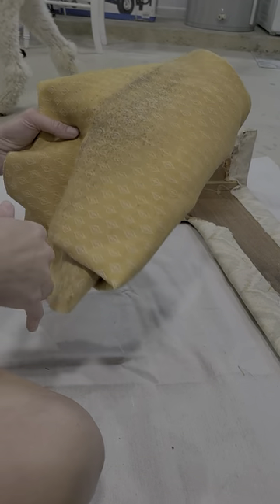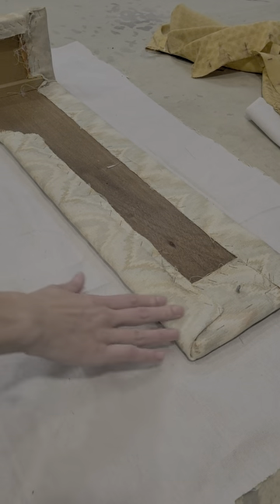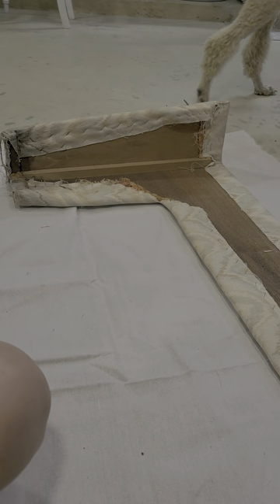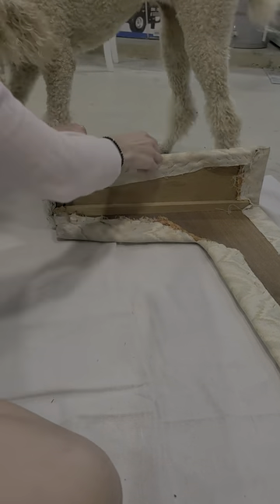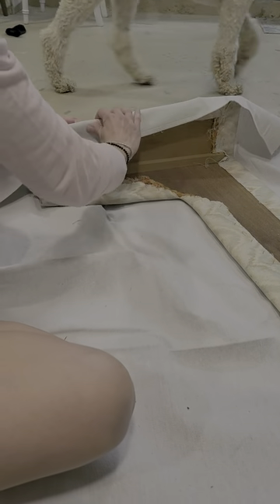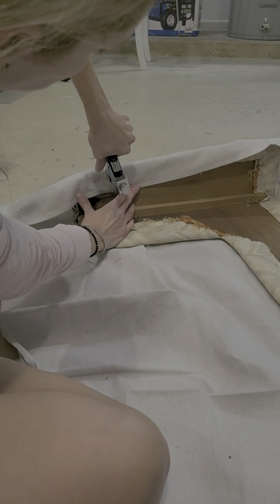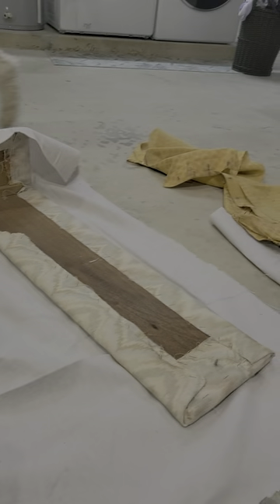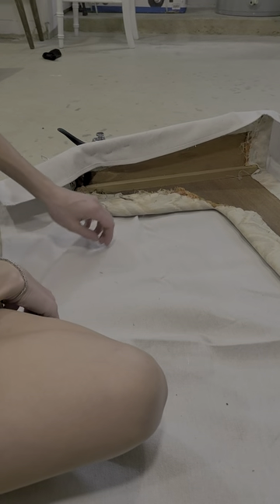How to recover your old camper sofa! Airstream Argosy 28ft 1976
part one of 3 :)

Supplies used
-good quality scissors
-staple gun
-staples
-tan drop cloth (I got a 9x12)